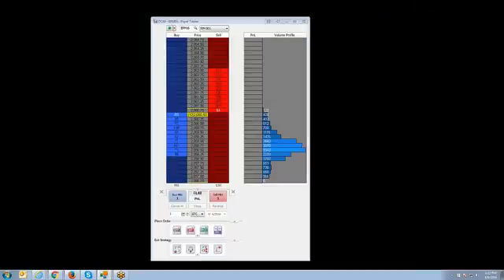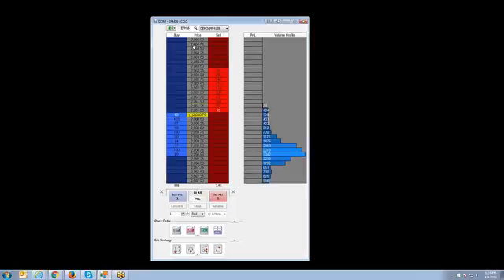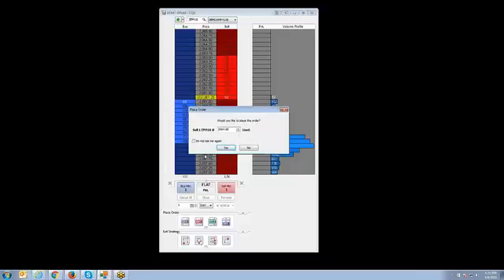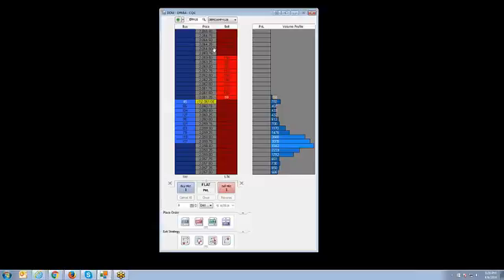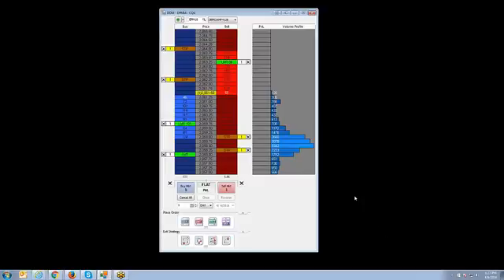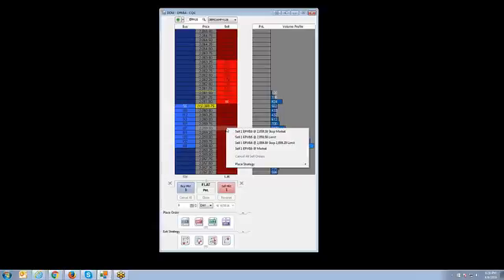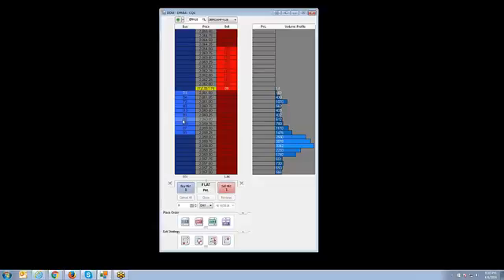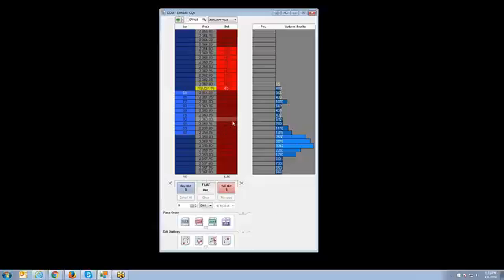MultiCharts | AMP's FREE Special Edition | DOM (Order Entry) Pt 1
In this video you will learn how to place, modify and cancel orders on the Multi-charts.Net Trading DOM